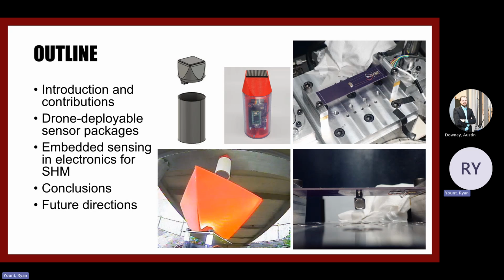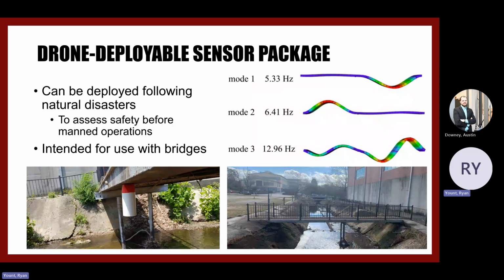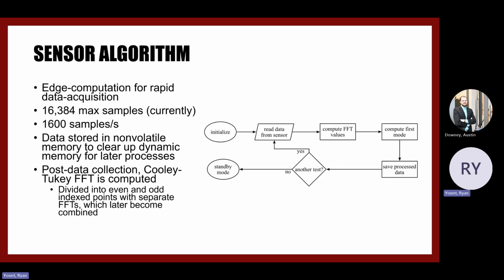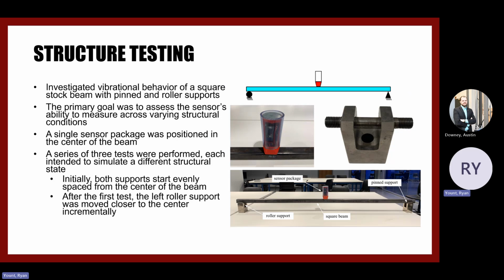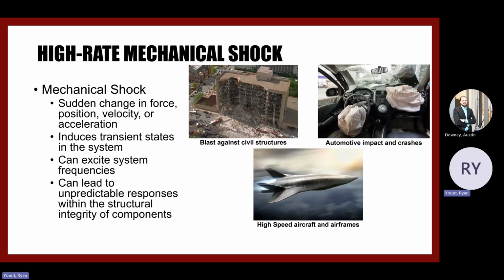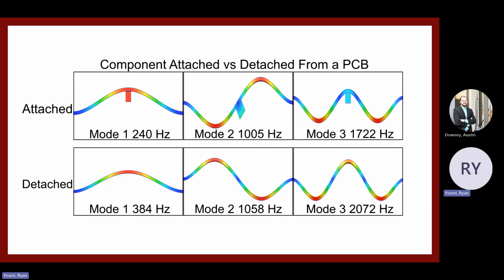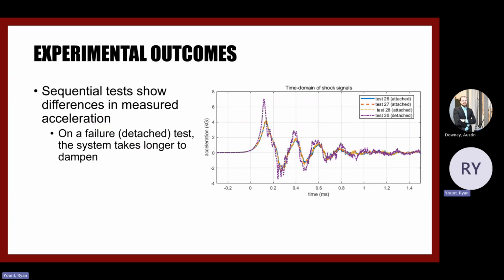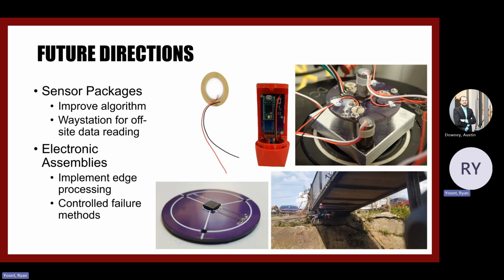M.S. Thesis Defense: Frequency-Based Rapid Structural Damage Detection Using Embedded Edge Computing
Thesis Defense for Ryan Yount titled "Frequency-Based Rapid Structural Damage Detection Using Embedded Edge Computing on Resource-Constrained Devices" delivered on March 24th, 2025.